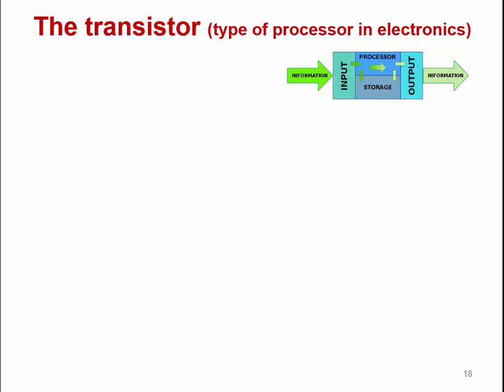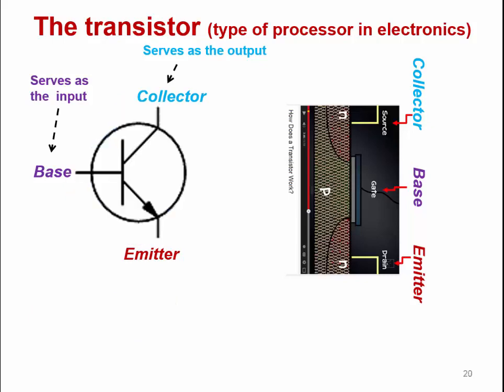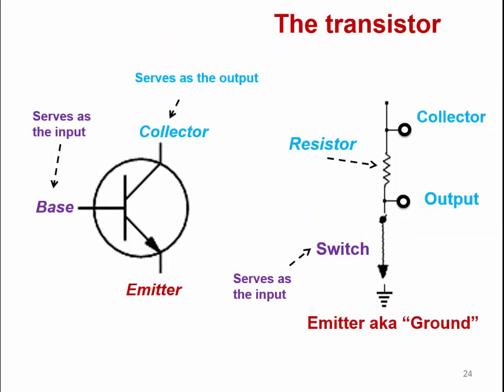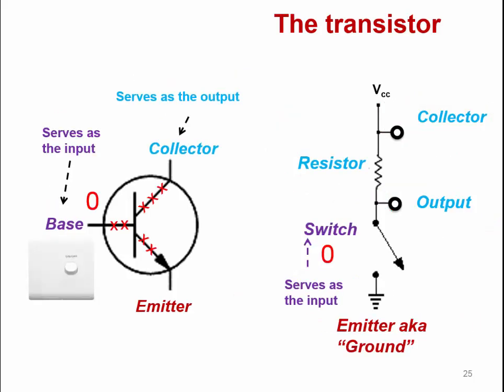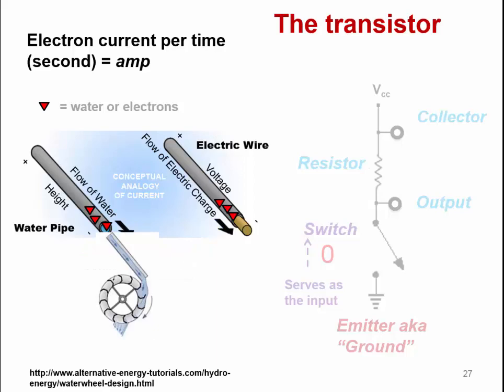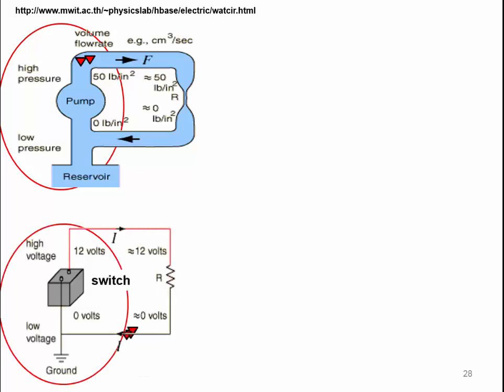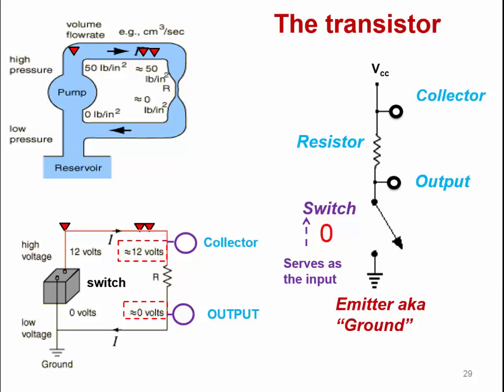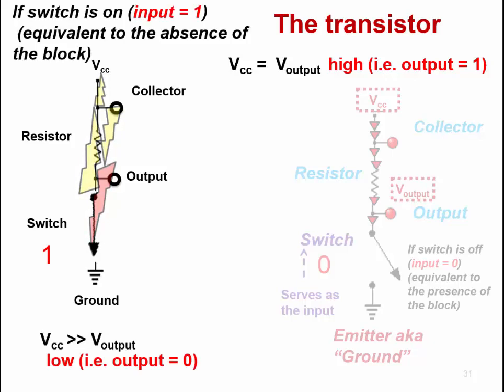Gapter Flipped Lecture 2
Introduction to transistors and how they are used in gate logic.